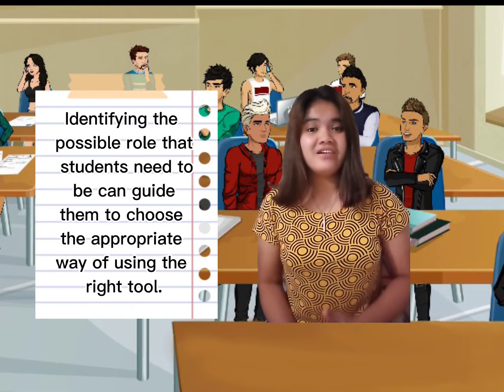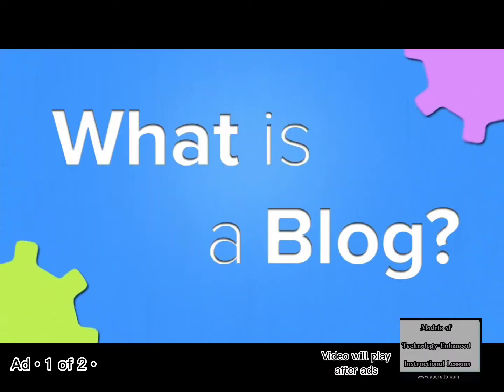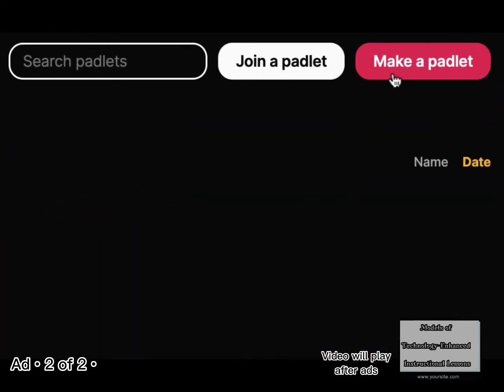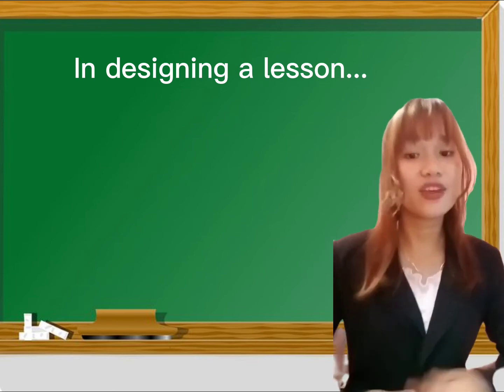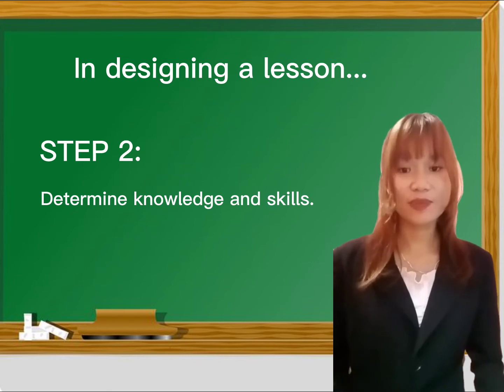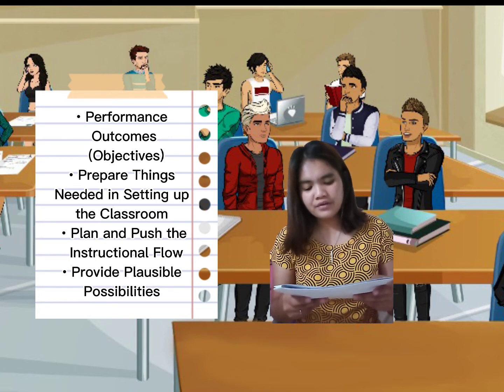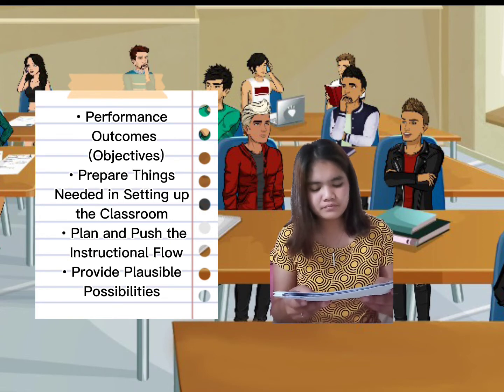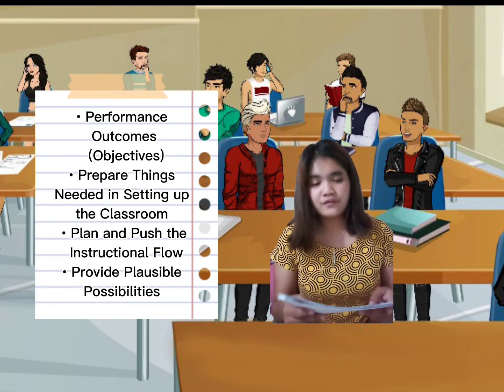MODELS OF TECHNOLOGY-ENHANCED INSTRUCTIONAL LESSONS | MODULE 5 ; LESSON 4 | CPE107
Credits to